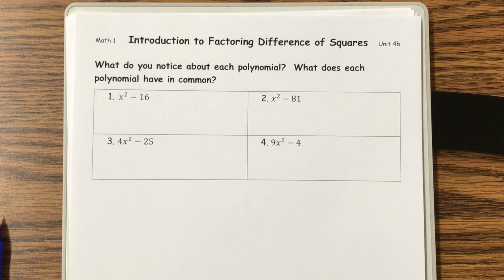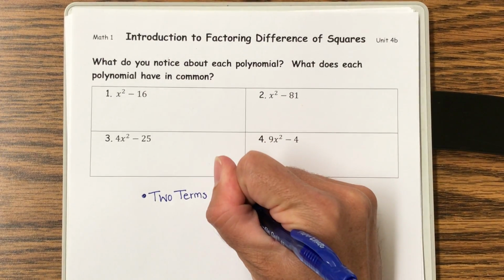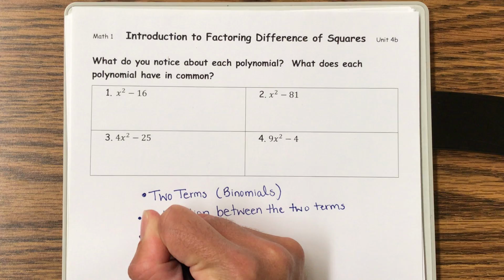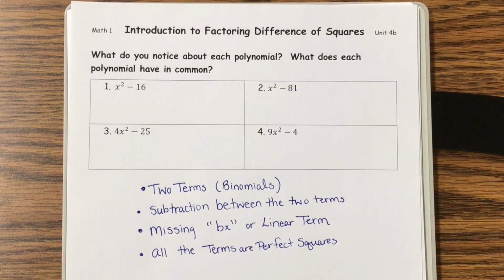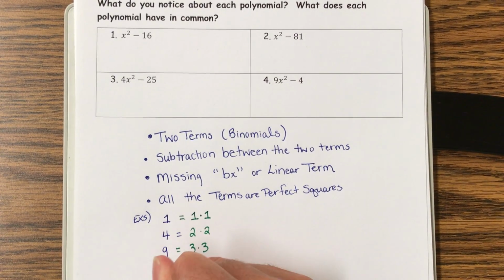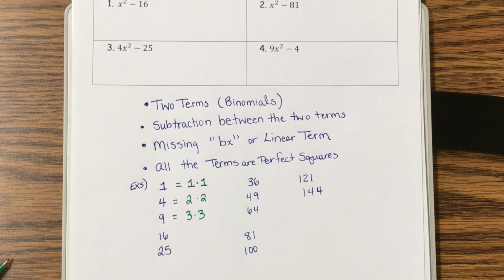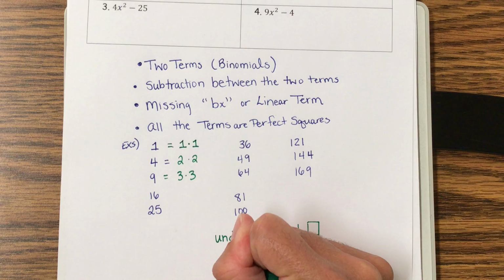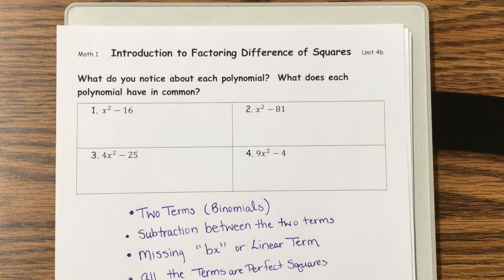M1 Factoring Difference of Squares Intro. video 1